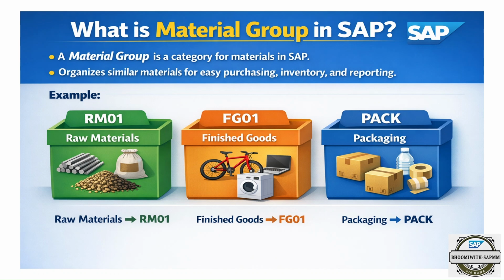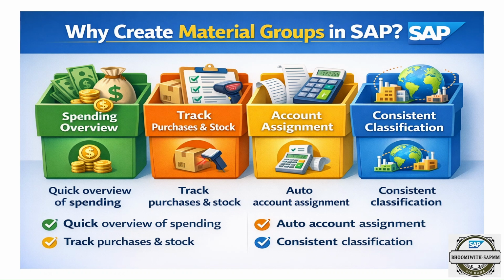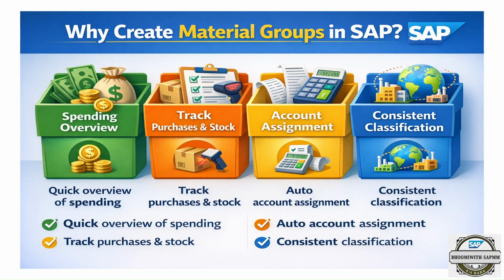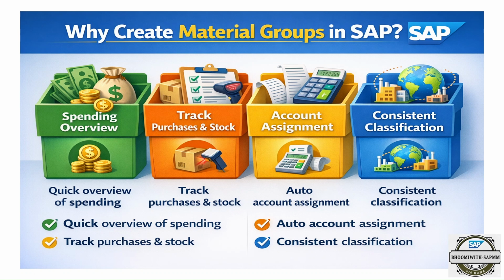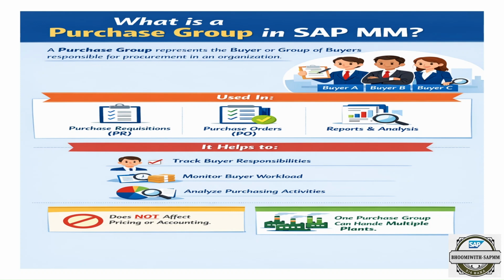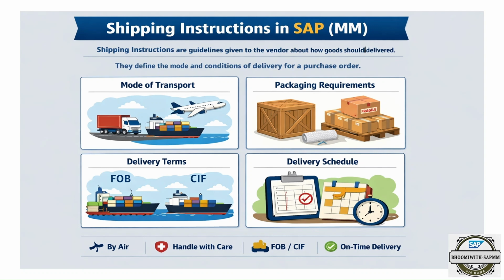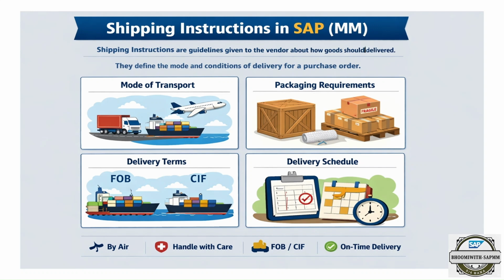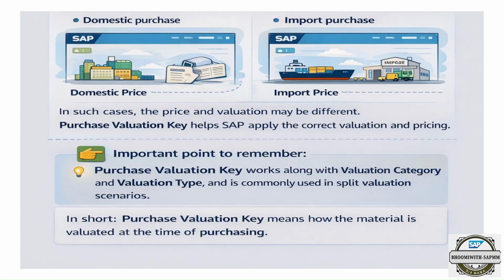Material Group Questions Answered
1.what is material group.
2.why we create material group.
3.what is purchase group
4.Purchase group is used in?
5.what is shipping instructions.
6.what is Purchase valuation Key?
7.why do we used It